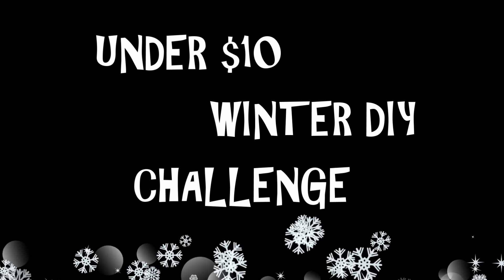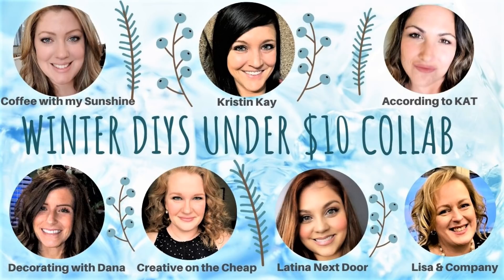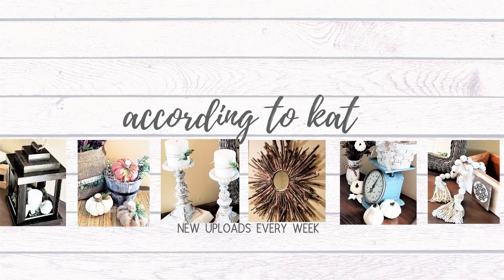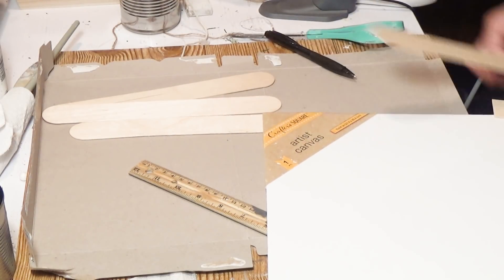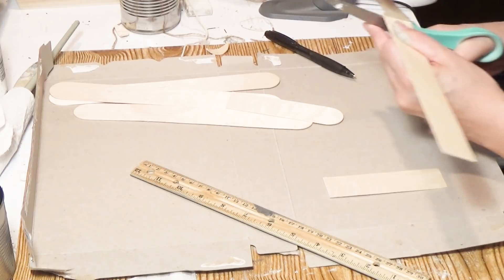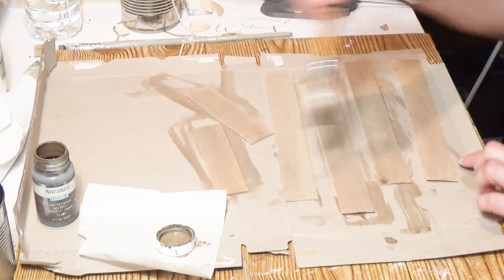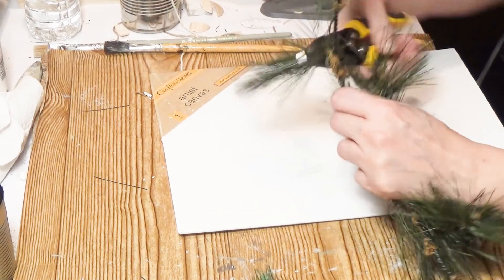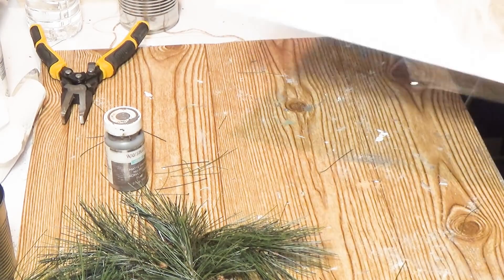WINTER DIYs UNDER $10 - FRAMED EVERGREEN + CANDLE CENTERPIECE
Under $10 WINTER DIYs: Framed Evergreen Tree and Candle Centerpiece
Watch how all of us YouTube creators make Dollar Tree Christmas DIYs in this Collab Challenge!

FRAMED EVERGREEN TREE: 11 X 14 canvas, greenery, Waverly Chalk Paint in Truffle & White, ribbon, hot blue,  jumbo popsicle letters, hot glue, super glue, twine, metal word PEACE

CENTERPIECE CANDLE: battery operated candle; burner cover, ribbon spool center, greenery, hot glue, ribbon, bell, hot glue

This UNDER $10 DIY Challenge was so fun.  I want to thank Casey, Kristin, Dana, Lisa, Yami, and Courtney for joining me come up with some Winter Crafts.
These 2 DIYs are fresh and crisp…  Remember, you can always modify these DIYs to suit your home décor, style.
I love how all 3 of these projects turned out.  I hope you do as well… BE INSPIRED!

PLAYLIST INFO:
Remember to go check out everyone’s videos in the DOLLAR TREE Under $10  DIY Playlist

Greeting:

Hi!  I am a mom, wife, teacher, and creator.  I enjoy making handmade accessories & décor on a budget.  I would describe my style as Modern Farmhouse Chic… a little modern, a little farmhouse, and a little shabby chic, with a rustic flair.
If you like the video, press the thumbs up button… it lets me know what kind of crafts you want more of and helps get my channel noticed.

I appreciate you stopping by and would love for you to stick around as my channel begins to grow.

    CRAFT… and make everything better!     KAT =^.^=